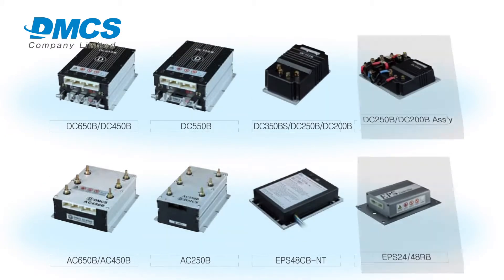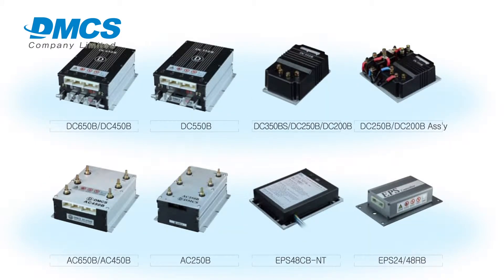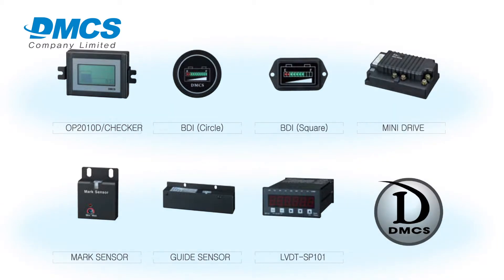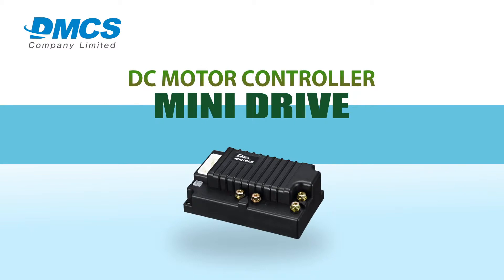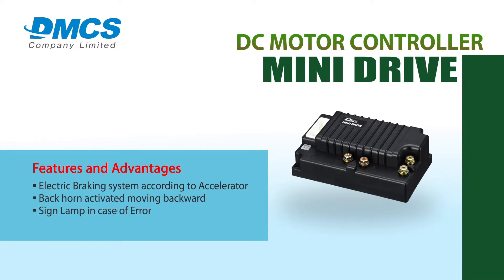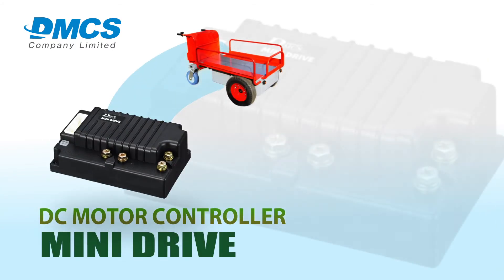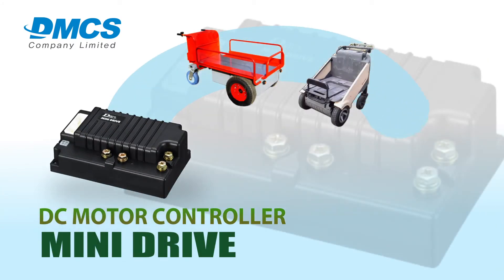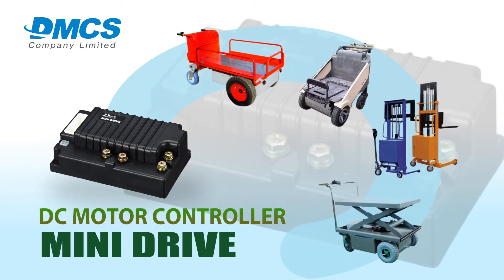Electronic controller, DC motor controller, AC Motor Controller, Motor controller by DMCS 디엠씨에스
DMCS is now doing its best to be a one of the best dedicated and professional electronic controller makers in the world by performing innovative R&D activites and achieving the world level of quality standard.

● DC Motor Controller
Dimension(W x L x H) : 272 x 190 x 90.5mm

System Characteristics

1. Static return to off and High pedal disable
2. Active low inputs or active high input (Hardware option)
3. Anti roll back
4. Two serial communication ports(RS232) for monitor panel or diagnostic checker
5. Using of monitor panel or diagnostic checker for the change of the system parameter
6. Combined operation between traction and hydraulic system, available
7. Battery discharge indicator and hour meter function built in
8. CAN communication (Hardware option)

● AC Motor Controller

- Features and Advantages -
1. Independent encoder output
2. Optional Static Return to Off
3. Internal watchdog monitoring microcontroller operation
4. Arcless contactor switching and built-in contactor coil suppression
5. Adjustable creep speed
6. Braking in neutral and with brake pedal
7. Under and overvoltage protection
8. Overcurrent protection
● Company : DMCS Inc. / 디엠씨에스
● Address : 2F, 438-1 , Topyeong-dong, Guri-si, Gyeonggi-do 471-060 Korea